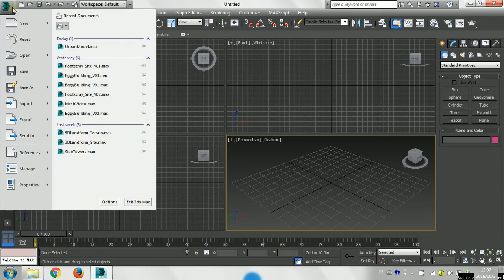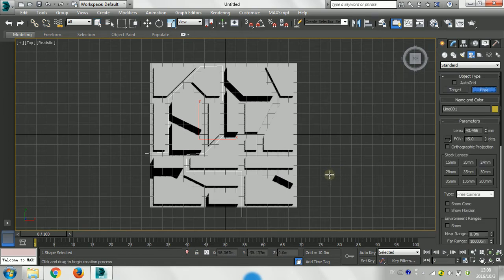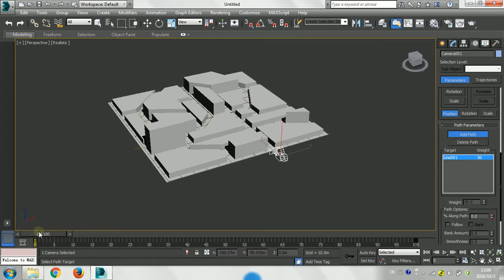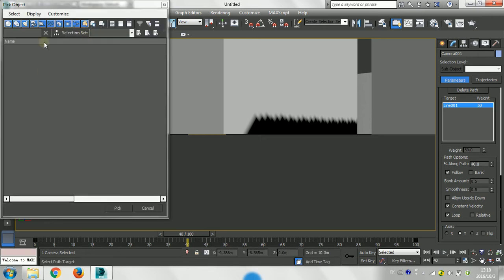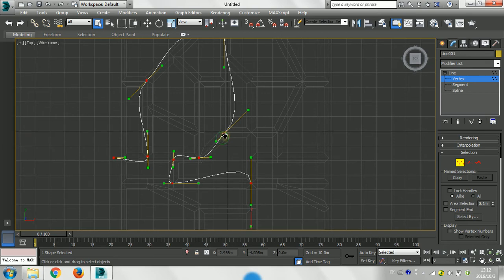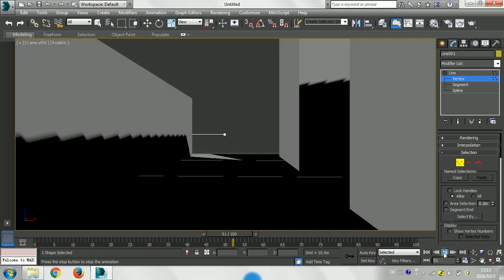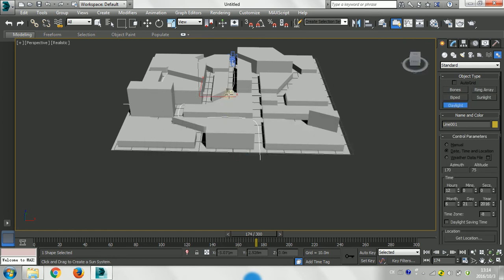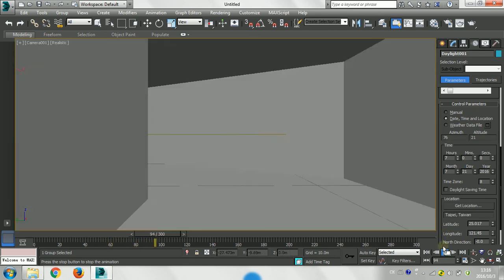3Ds Max Animate Camera Along Path